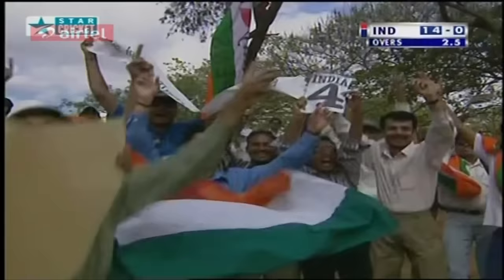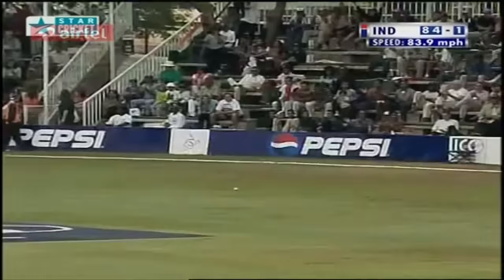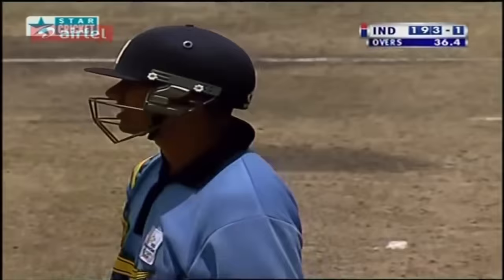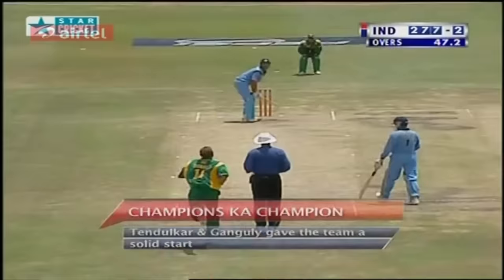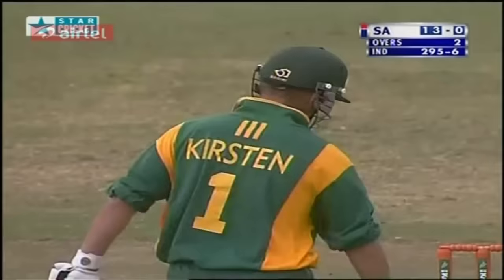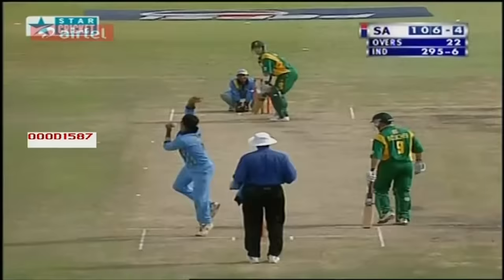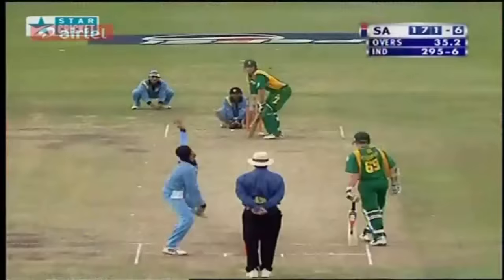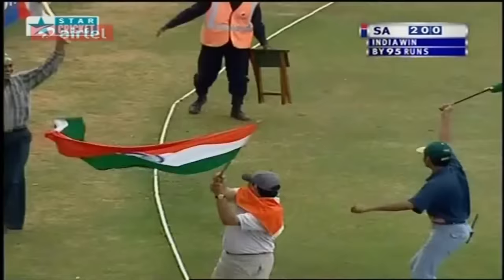** Rare ** India vs South Africa ICC Knockout 2000 HQ Highlights